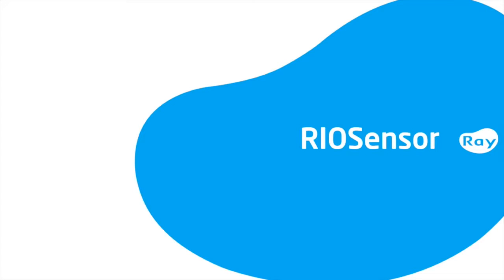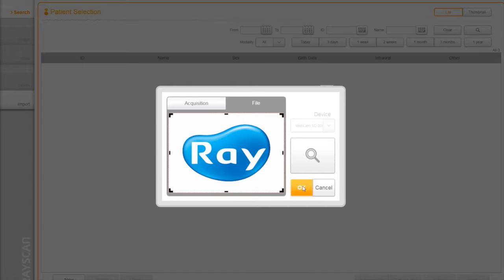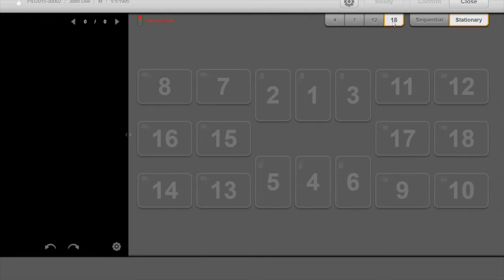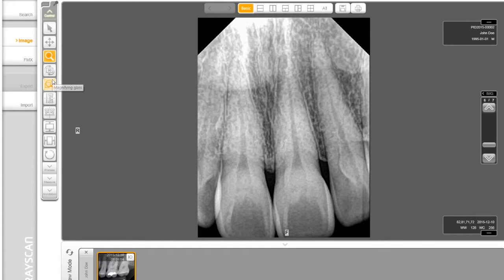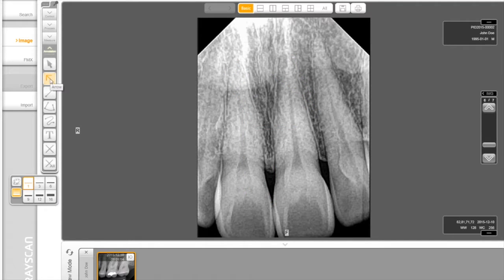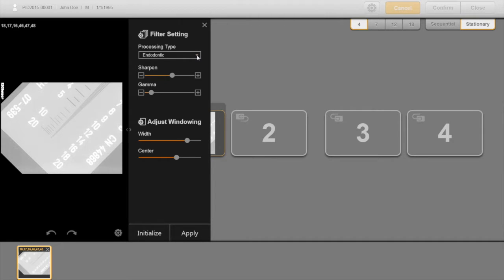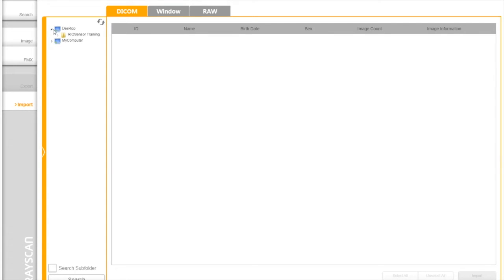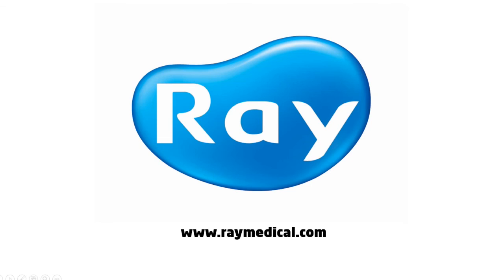RIOSensor and RIOView tutorial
This tutorial video showing how to use RIOView with RIOSensor. This video is for dentists and clinical staff (dental assistants, hygienists).